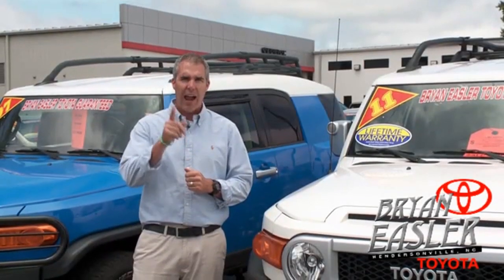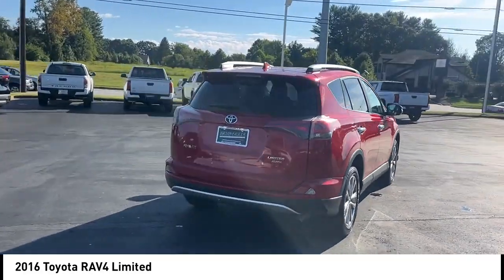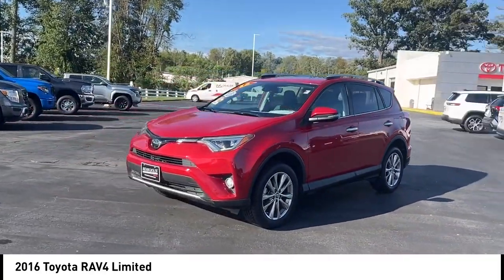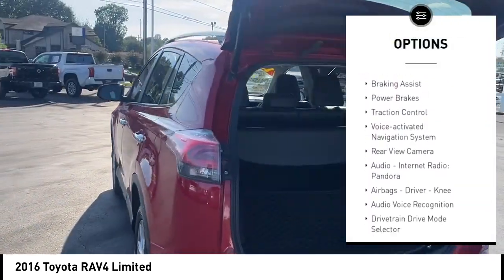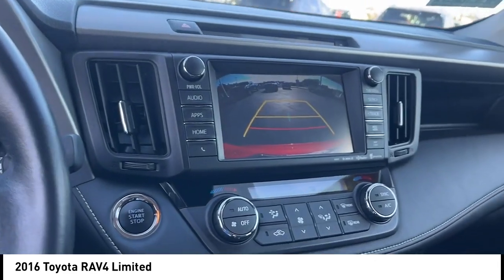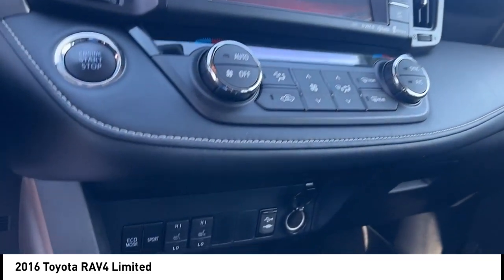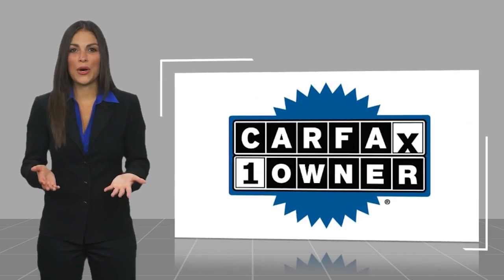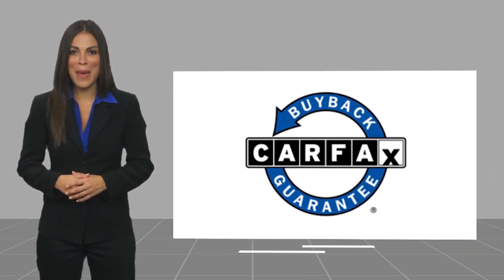2016 Toyota RAV4 Hendersonville NC P12468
2016 Toyota RAV4 Limited

1409 Spartanburg Hwy.

CARFAX One-Owner. Barcelona Red Metallic 2016 Toyota RAV4 Limited AWD 6-Speed Automatic 2.5L 4-Cylinder DOHC Dual VVT-i CARFAX ONE OWNER, LANE ASST AND RADAR CRUISE, BLUETOOTH AND BACKUP CAMERA, HEATED LEATHER AND SUNROOF, CLIMATE CONTROL AND BLINDSPOT MONITORS, ALLOY WHEELS AND POWER LIFTGATE, serving asheville hendersonville greenville, AWD, Black w/SofTex Seat Trim.brbrAt Bryan Easler Toyota, we provide our customers with a Worry Free Evidence Folder, which includes, a Service History Report, CarFax, and Warranty Information***Please see Dealer for Details*** Recent Arrival! 22/29 City/Highway MPGbrbrAwards:br  * JD Power Automotive Performance, Execution and Layout (APEAL) Study   * 2016 IIHS Top Safety Pick+   * 2016 KBB.com 10 Best SUVs Under $25,000brbrbrReviews:br  * Roomy interior for people and cargo; strikes a good balance between ride comfort and secure handling; well-sorted tech interface. Source: Edmunds